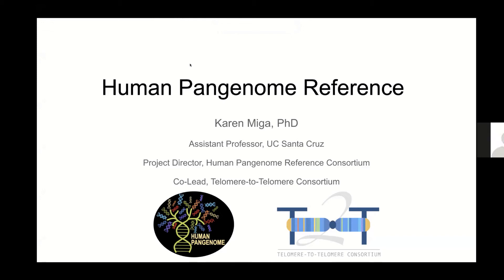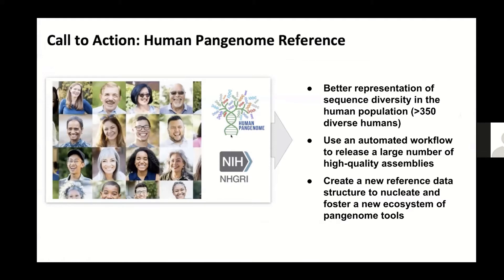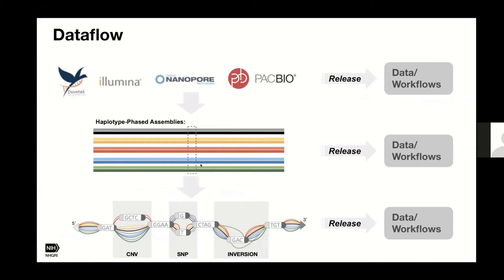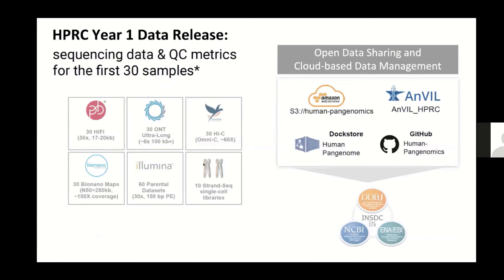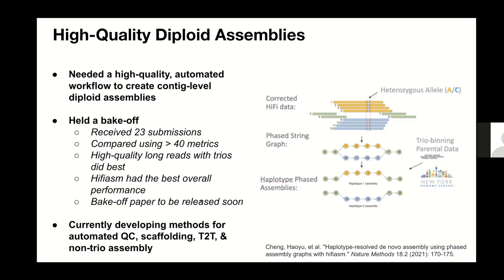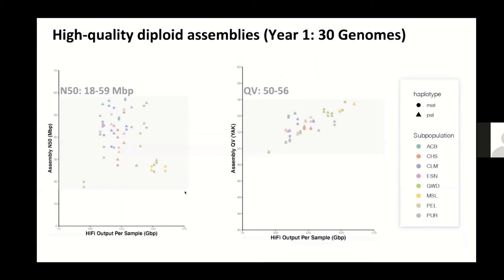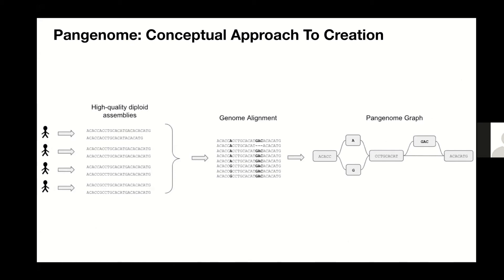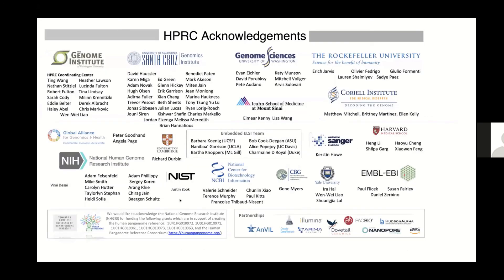Introduction to the Human Pangenome Reference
Karen Miga, Director of the Human Pangenome Reference Consortium, introduces the goals of the project, how the consortium is sharing their results early and often, and the currently available data from Year 1.